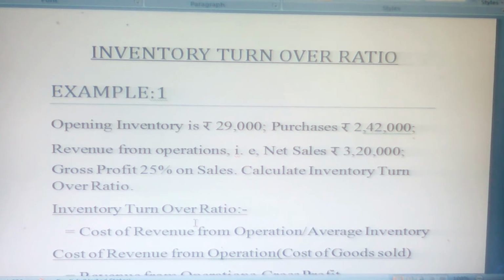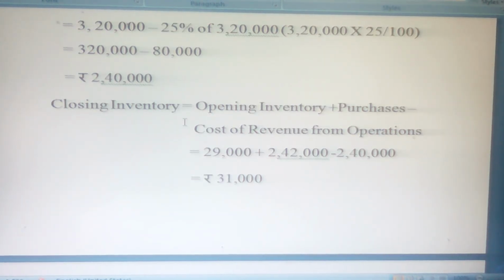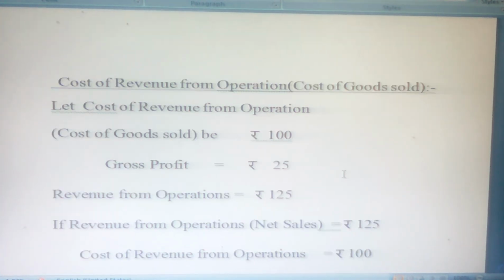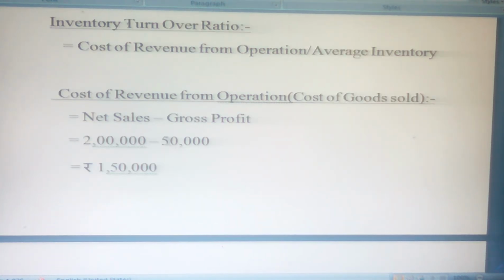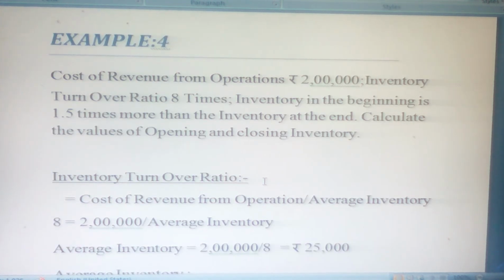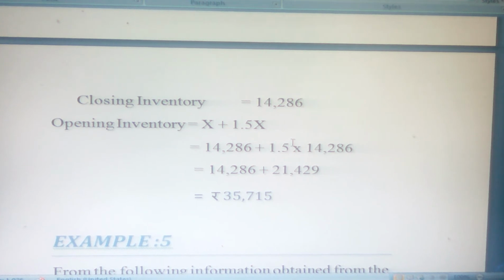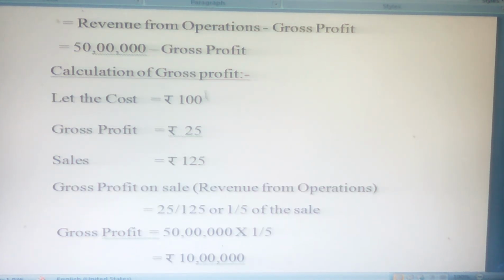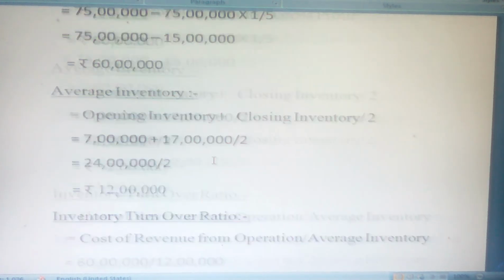May 20, 2020